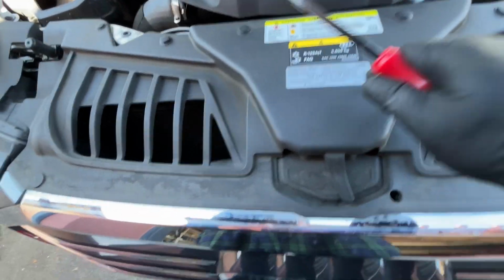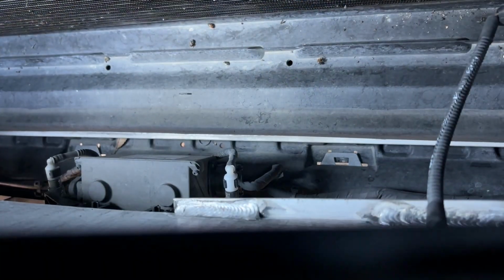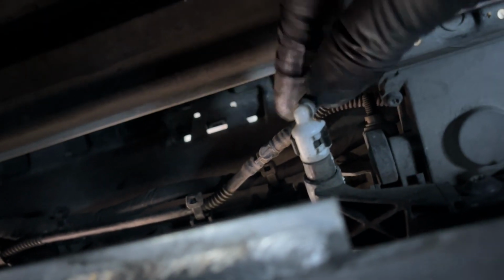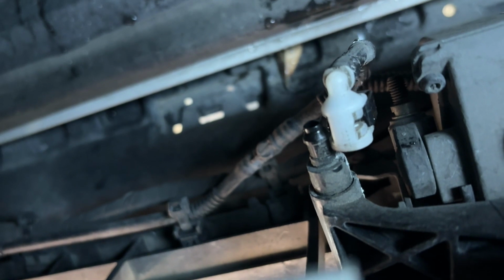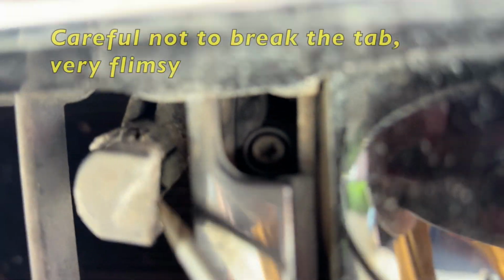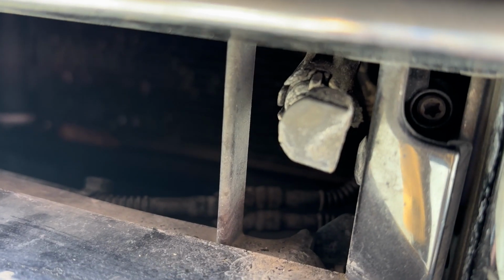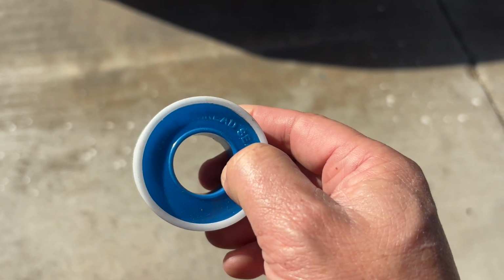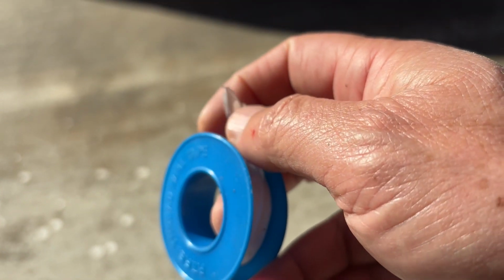How To Fix Leaking A8 d5 Lidar Washer Nozzles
It's only been 2 days of fixing, but physically, it's fixed, no more water leaks.